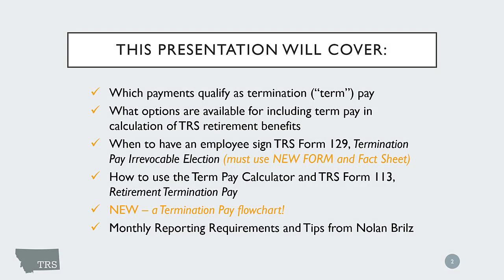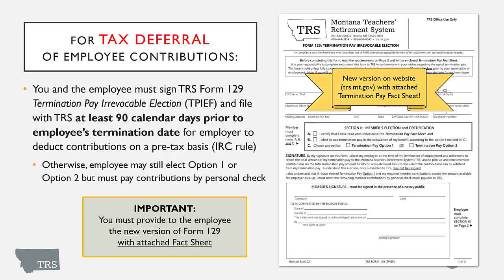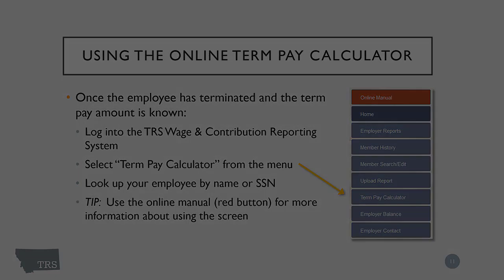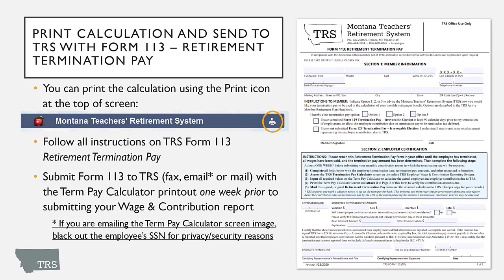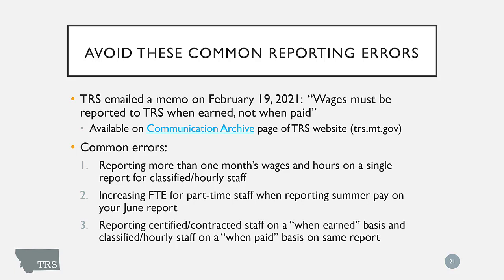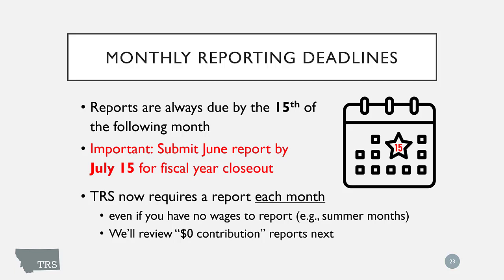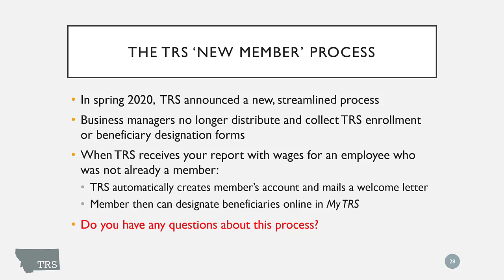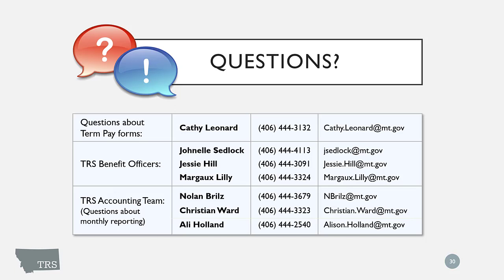[2021] Termination Pay and Other Reminders for Clerks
Presented virtually to MASBO Region 1 on April 19, 2021
To find printable slides (pdf) and the Termination Pay flowchart mentioned in this presentation, visit the Workshops page of the Montana TRS